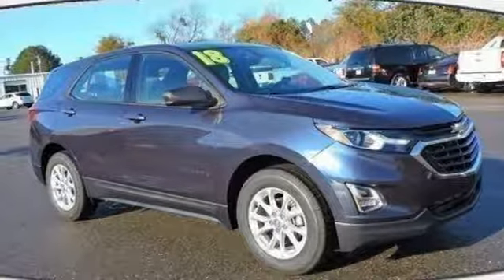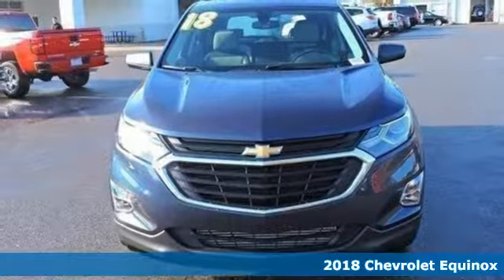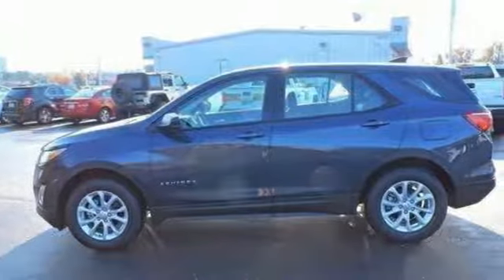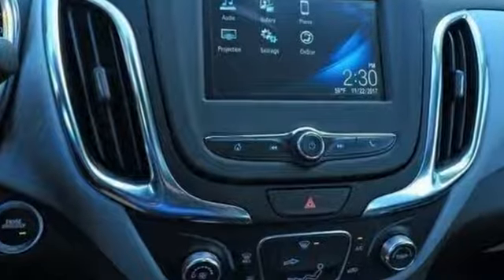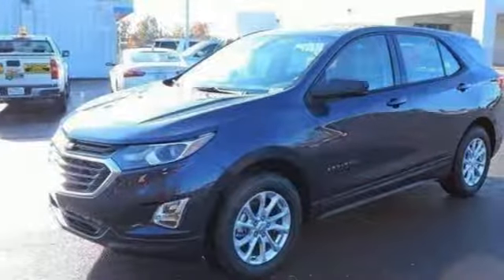2018 Chevrolet Equinox Smithfield NC Selma, NC #180139 - SOLD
Year: 2018
Make: Chevrolet
Model: Equinox
Trim: FWD 4dr LS w/1LS
Engine: 1.5L 4 Cylinder Engine
Transmission: AUTOMATIC
Color: STORM BLUE METALLIC
Interior: MEDIUM ASH GRAY
Stock #: 180139
VIN: 3GNAXHEVXJS538404
EPA 32 MPG Hwy/26 MPG City! STORM BLUE METALLIC exterior and MEDIUM ASH GRAY interior, LS trim. Onboard Communications System, Keyless Start, iPod/MP3 Input, TRANSMISSION, 6-SPEED AUTOMATIC, ELEC... Back-Up Camera, Turbo AND MORE! KEY FEATURES INCLUDE: Back-Up Camera, iPod/MP3 Input, Onboard Communications System, Aluminum Wheels, Keyless Start. MP3 Player, Keyless Entry, Child Safety Locks, Steering Wheel Controls, Heated Mirrors. OPTION PACKAGES: TRANSMISSION, 6-SPEED AUTOMATIC, ELECTRONICALLY-CONTROLLED WITH OVERDRIVE includes Driver Shift Control (STD), ENGINE, 1.5L TURBO DOHC 4-CYLINDER, SIDI, VVT (170 hp [127.0 kW] @ 5600 rpm, 203 lb-ft of torque [275.0 N-m] @ 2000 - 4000 rpm) (STD), AUDIO SYSTEM, CHEVROLET MYLINK RADIO WITH 7 DIAGONAL COLOR TOUCH-SCREEN and AM/FM stereo, includes Bluetooth streaming audio for music and most phones; featuring Android Auto and Apple CarPlay capability for compatible phones (STD). Chevrolet LS with STORM BLUE METALLIC exterior and MEDIUM ASH GRAY interior features a 4 Cylinder Engine with 170 HP at 5600 RPM*. EXPERTS RAVE: Great Gas Mileage: 32 MPG Hwy. WHY BUY FROM US: Choose from thousands of preowned vehicles at Deacon Jones. Deacon Jones opened his first used car lot in 1974 in Princeton, NC and has offered quality preowned vehicles to Johnston and surrounding counties for 34 years. Find domestics and imports- something to fit everyone's budget. Financial Hardships? Give Deacon Jones the opportunity to help you reestablish your credit. We look forward to assisting you with your next vehicle purchase. Eastern N.C.'s Largest Volume Dealer. Horsepower calculations based on trim engine configuration. Fuel economy calculations based on original manufacturer data for trim engine configuration. Please confirm the accuracy of the included equipment by calling us prior to purchase.

Welcome to Deacon Jones Auto Group Smithfield NC
When you visit Deacon Jones Auto Group you will experience a world class level of service. Our knowledgeable and experienced staff are committed to your satisfaction and strive to exceed our customers' expectations. Deacon Jones Auto Group is your Smithfield North Carolina Buick Cadillac Chevrolet Chrysler Dodge Ford GMC Kia Jeep Lincoln Nissan Ram dealer with the inventory and pricing to get you into the car of your dreams today.